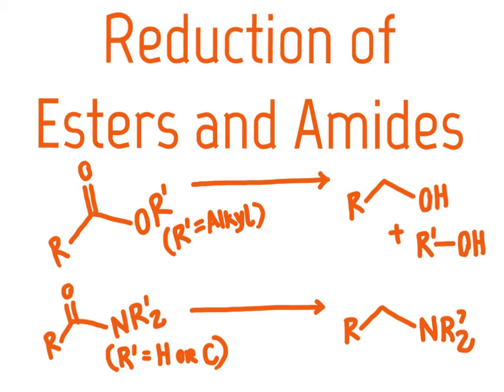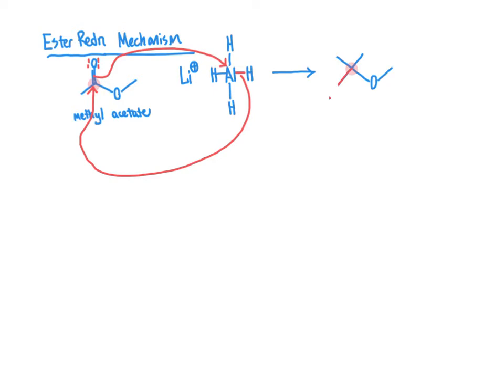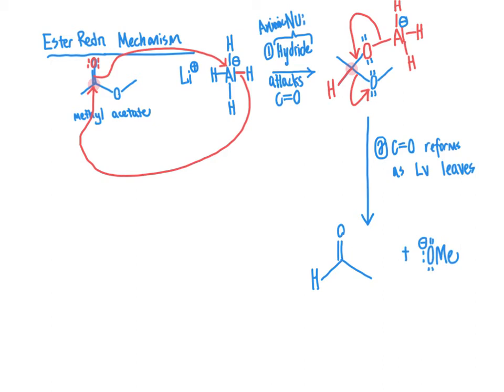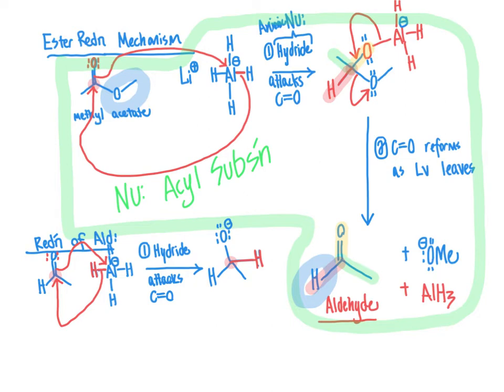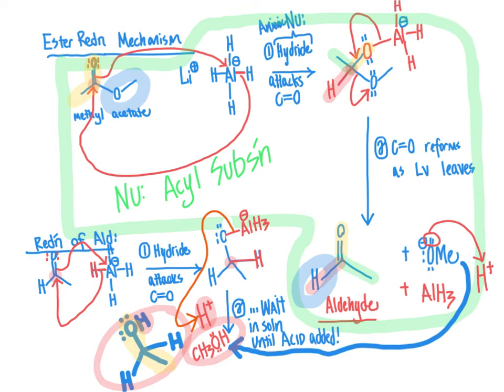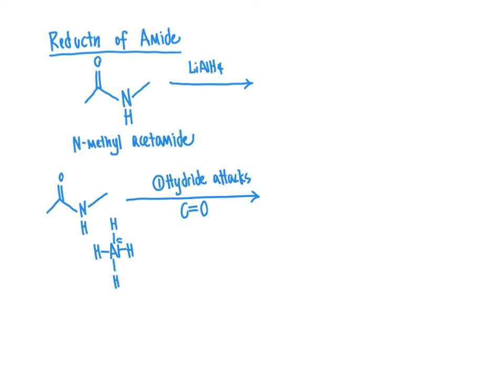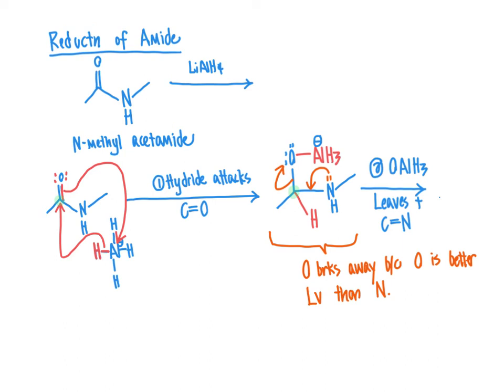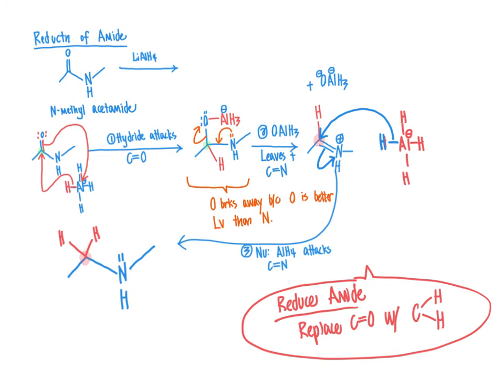193 CHM2211 Reduction of Esters and Amides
This video describes reduction of esters vs amides using lithium aluminum hydride (LiAlH4). It includes the mechanism for both reactions to compare and contrast the outcome of each reaction.